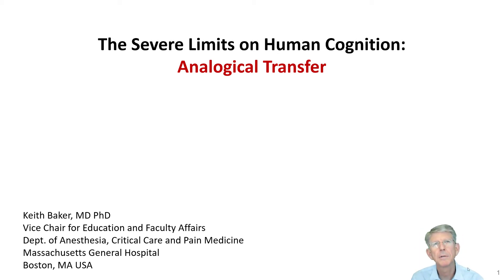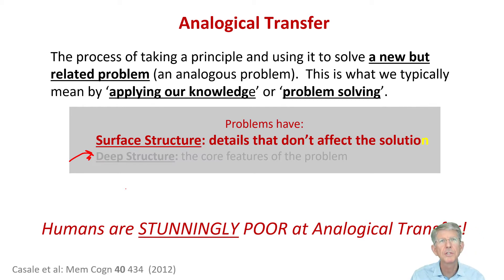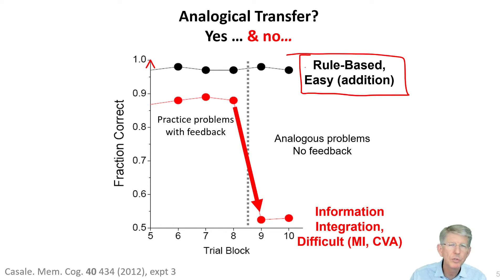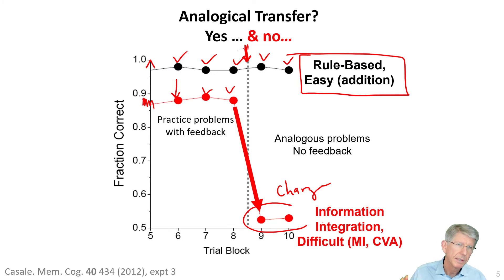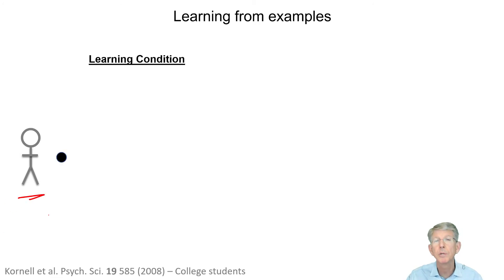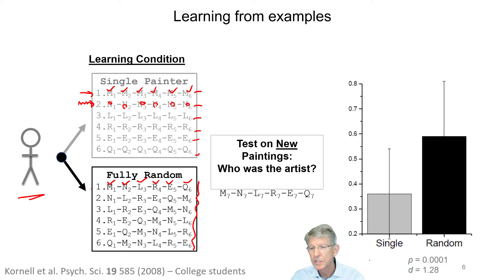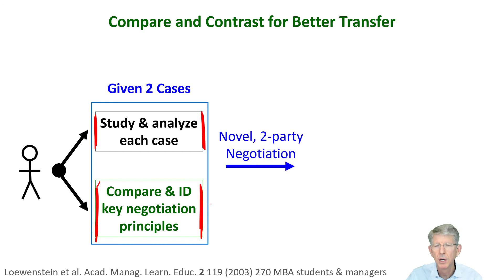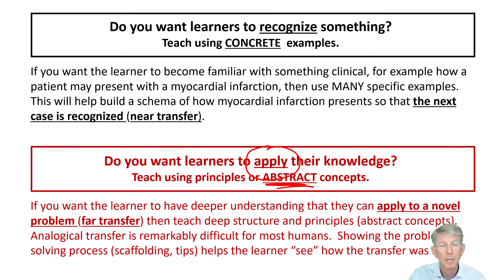The Severe Limits of Human Cognition - Analogical Transfer (AT)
This video explain analogical transfer.  Analogical transfer is the process of using or applying one's knowledge to solve a new but related problem.  Humans are stunning poor at this process.  The video describes how comparing and contrasting can help with AT.